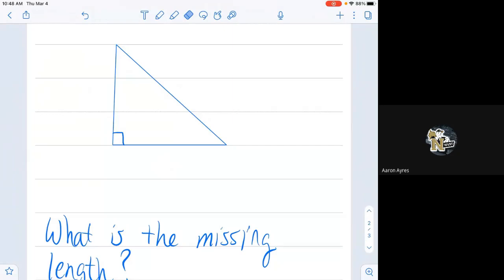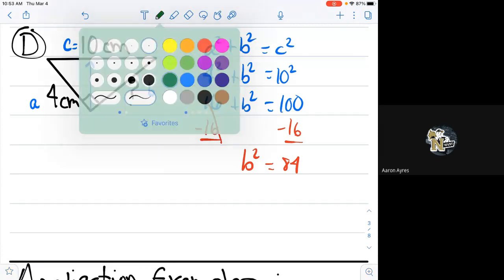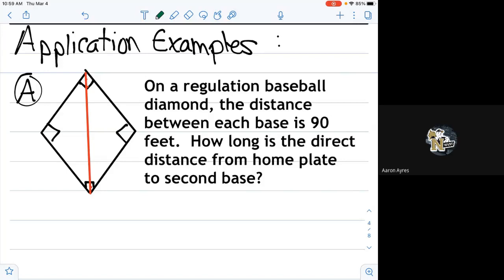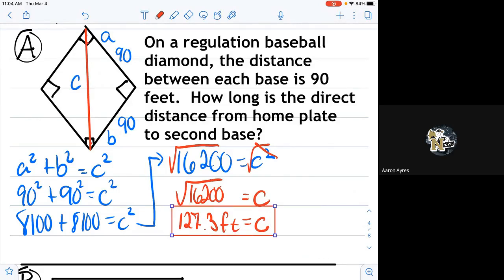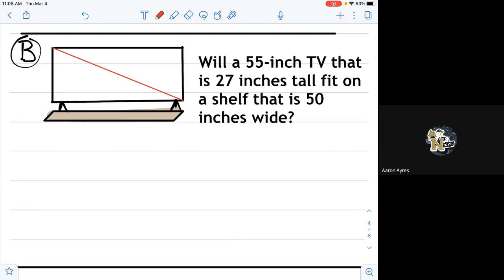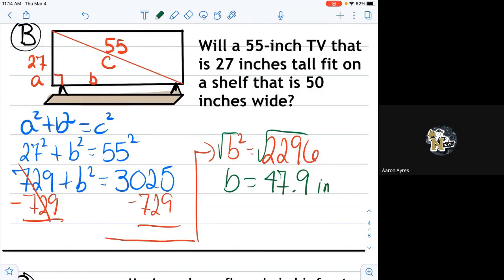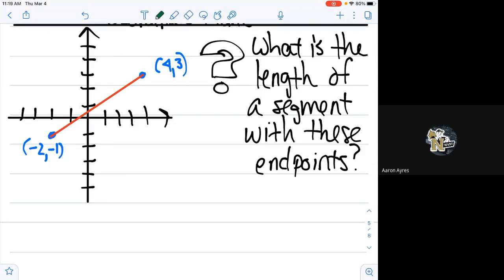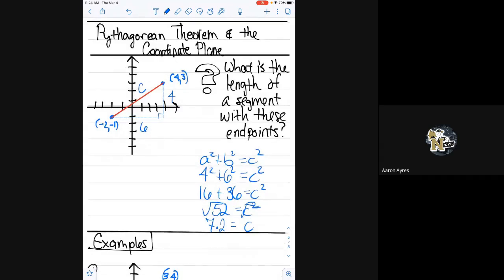Math 8 - March 4, 2021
This is the video of the lesson from Thursday, March 4, 2021.